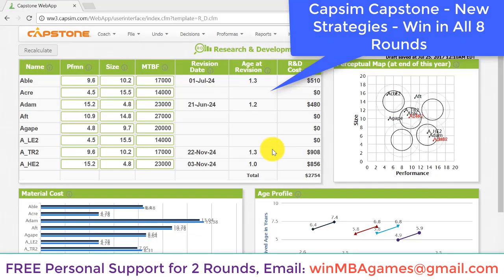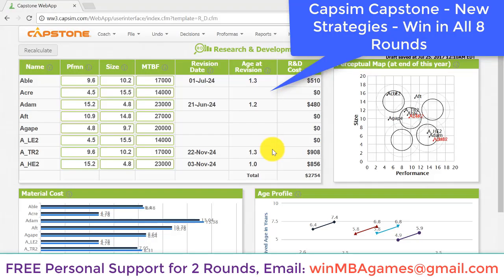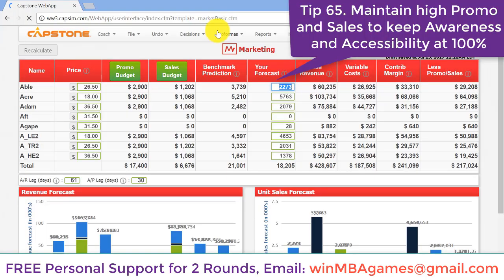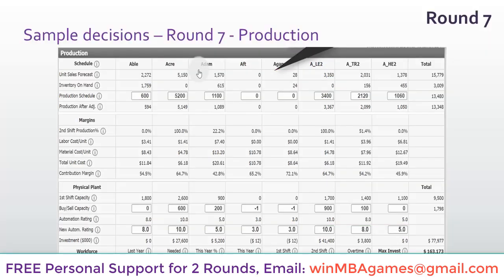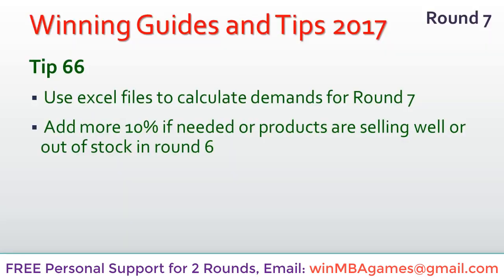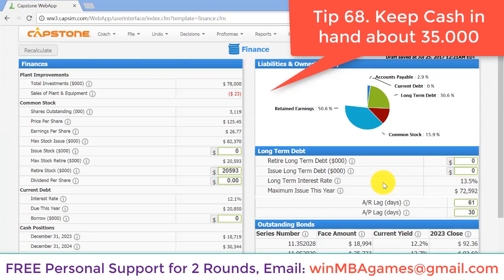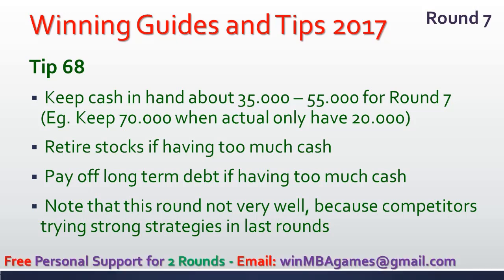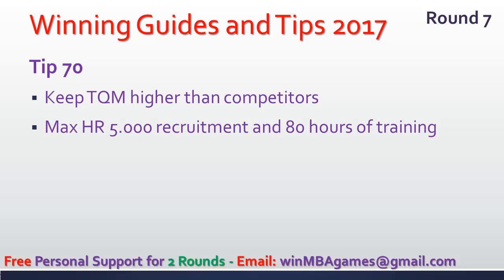Best Capsim ROUND 7 Guide - Best FREE Capstone Guide to Win All Round - Top results 999 Capsim 2026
capsim,
capstone,
guide,
tips,
help,
tutorial,
capsim guide,
capsim tips,
capsim help,
capsim tutorial,
capstone guide,
capstone help,
capstone tips,
winning tips,
capsim strategy,
round 1,
round 2,
round 3,
capsim round 1 guide,
R&D,
marketing,
rehearsal,
production,
best guide,
quick guide,
capsim forecasting,
2026,
2027,

MBA SIMULATION GAMES SUPPORT 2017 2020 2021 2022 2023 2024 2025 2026
CapSim,
CapStone,
Foundation,
CompXM,

REHEARSAL,
Situation Analysis,
Caculating Market Demand,
quiz answers,
HR, Labor, Marketing, TQM,
adding capacity,
repositioning,
sweet spot,
ideal spot,
MTBF,
promotion budget,
sales budget,
accessibility,
awareness,
sales forecasting, pricing,
ideal automation,
sensor, sensors,
adding capacity,
upgrade,
negotiations, labor strikc,
TQM initiative,
CAPSIM, CAPSTONE, 2017, GUIDES,
Business Strategy Game,
tutorials,
winning tips,
CAPSIM Guides,
CAPSIM Winning Tips,
Simulation Game,
how to win capsim,
compXM answers,
compXM guides,
capstim tips,
tricks,
strategy,

R&D,
marketing,
rehearsal,
finance,
capsim forecasting,
capsim strategy,
capsim cheats,
capsim secret,
capsim finance tips,
quiz answers,
HR,
Labor,
Marketing,
TQM,
capsim
capsim guide
capsim strategy plan
capsim secrets
capsim finance
capsim walkthrough
guides
winning guides and tips
quiz answers
guide to capsim
basic strategy
how to win capsim and compXM
tips
tricks
strategy guide
capsim guide quiz
CapSim Foundation,
Competition Rounds Guides,
CompXM,
guides and answers
Board Query Quiz Answers
comp xm board query answers
comp xm exam answers 2016
comp xm exam cheat
comp xm exam answers 2017
comp xm round 1 strategy
comp-xm final exam answers
comp xm strategy guide
comp xm round 1 answers
CAPSIM,
CAPSTONE,
Business Strategy Game,
guides,
tutorials,
winning tips,
CAPSIM Guides,
tips,
tricks,
strategy,
guide,
round 1,
round 2,
R&D,
marketing,
rehearsal,
finance,
capsim forecasting,
capsim strategy,
strategies,
Capsim Guide,
Capsim Tip,
capsim help,
Capsim Tutorial,
capstone 2021,
capsim 2021,
Capsim Guide 2023,
Capsim Tip 2023,

Capsim 2023 Tip,
capsim 2023 help,

2021,
2022,
2023,
2024,
2025,
2026,
capsim 2022,
capstone 2022,
compxm,
compxm 2022,
compxm guide,

Capsim,
Capstone,
Capsim capstone,
Guide,
Tips,
help,
Tutorial,
Capsim guide,
Capsim tips,
Capsim help,
Capsim tutorial,
winning tips,
Capsim strategy,
Tricks,
Strategy,
round 1,
round 2,
R&D,
Marketing,
Rehearsal,
Finance,
capsim forecasting,
2024,
2025,
2026,
capsim 2024,
capstone 2024,
Excel file,
Free guide,
Best guide